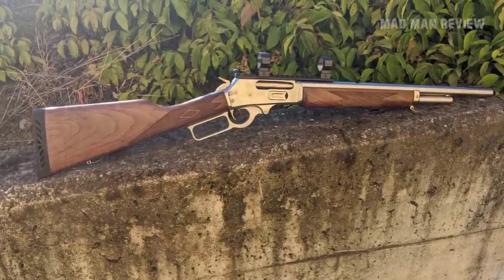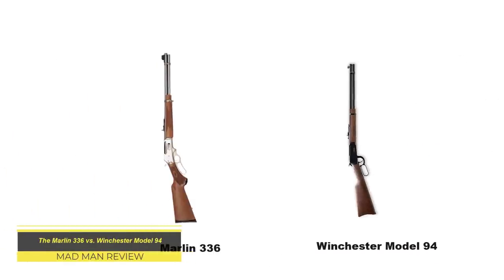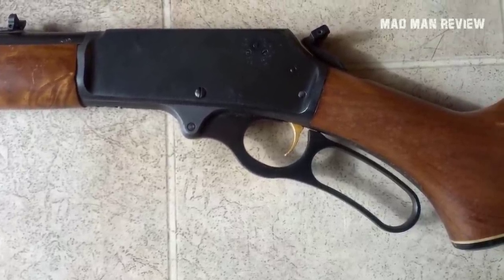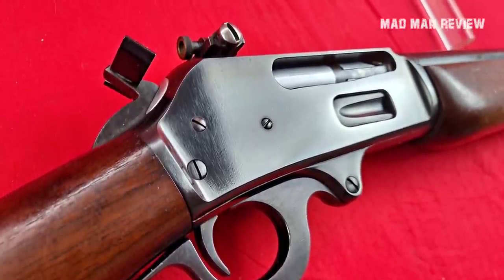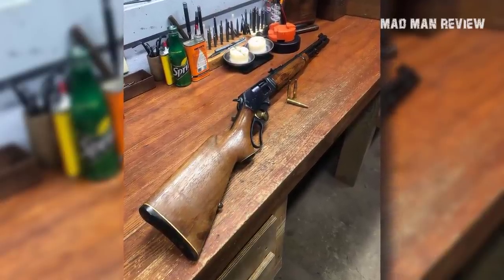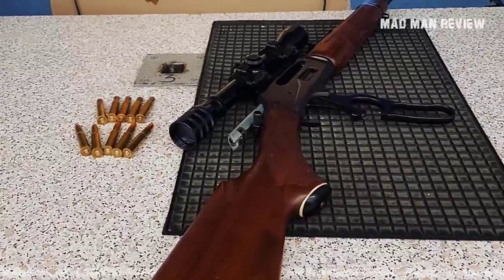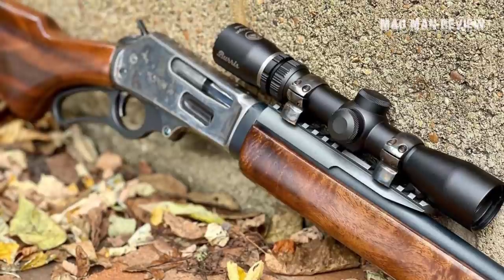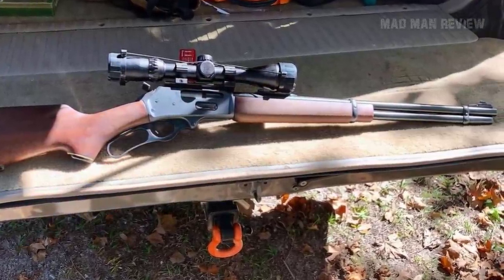The Future of the Iconic Marlin 336 - Madman Review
The iconic Marlin model 336 will return to gun shop shelves this year. Here's what Ruger, the new owner, needs to do to return this classic to its former glory.

The last remains of Marlin were bought by Ruger in late 2020 and they are getting ready to reintroduce the Merlin into the market soon. Bill Ruger would be proud of this move. He always had an interest in old guns and modern machinery. The first gun from Ruger is the Standard, which looks very much like the Luger. The first .22 revolver is the Single Six, which looked like the Colt Peacemaker. The No.1 Single Shot rifle is similar to the British Farquharson. The only difference between the pairs is that Ruger’s gun had more modern innards.

All the Marlin fans are hoping that Ruger would get it right this time. But before we discuss the future of the Marlin 336, let us look at how the gun itself compares to its competition.